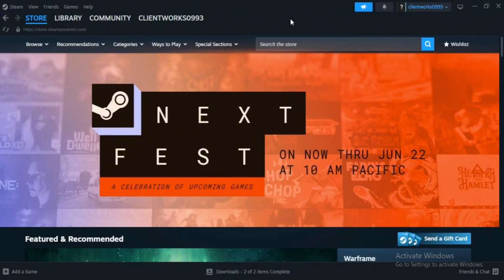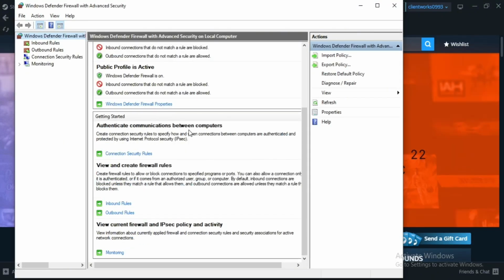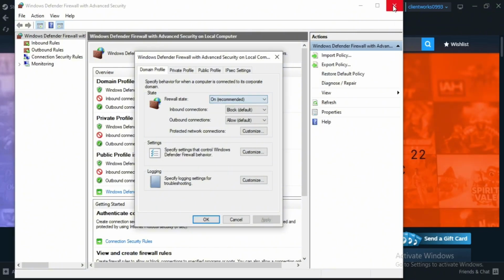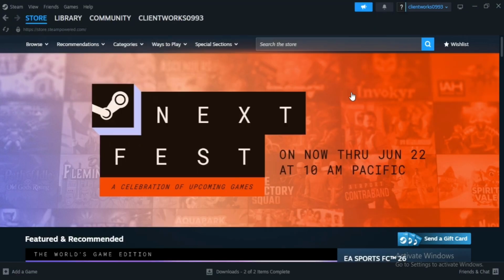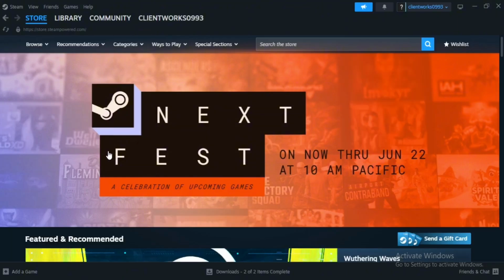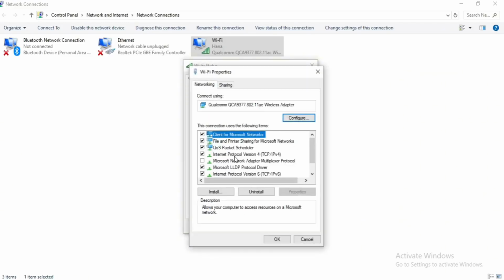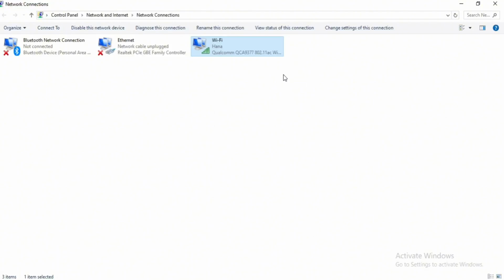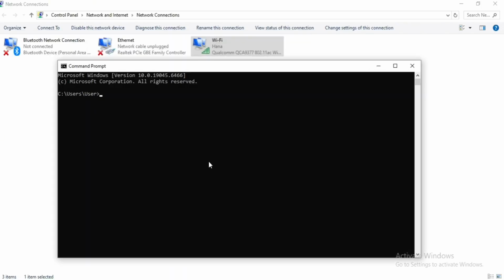How to Fix "Could Not Connect to Steam Network" Error[2026 GUIDE]